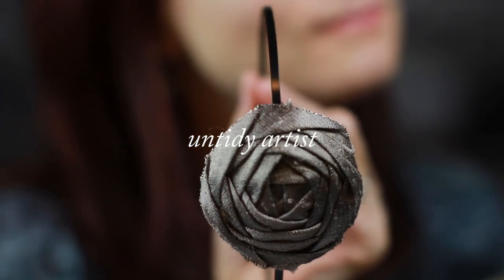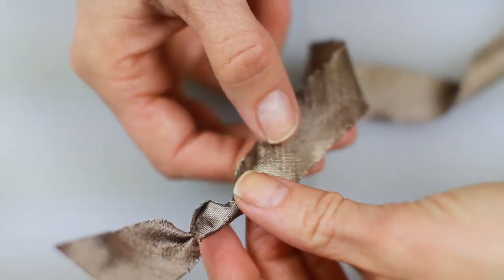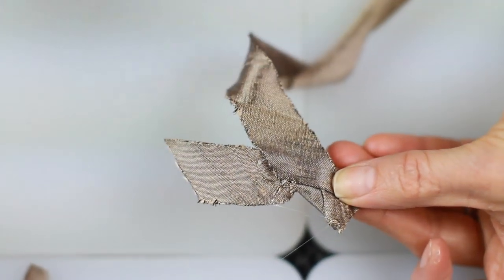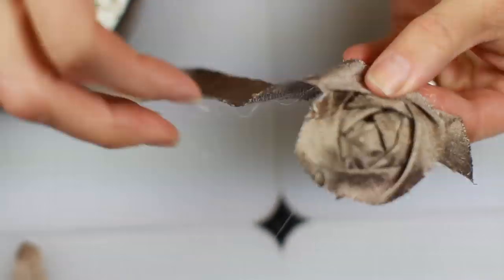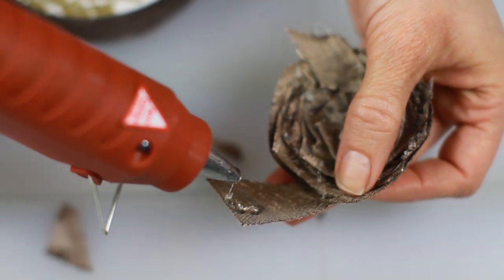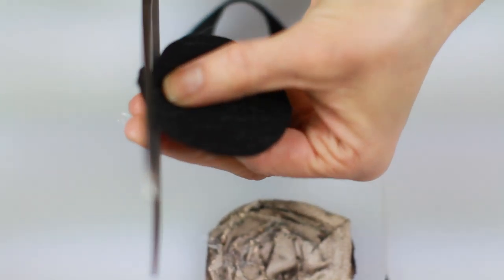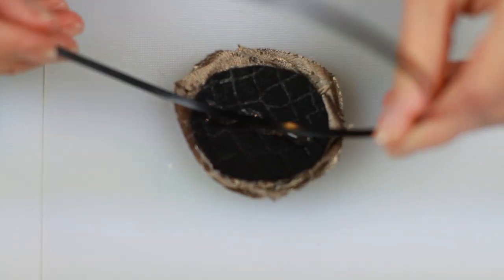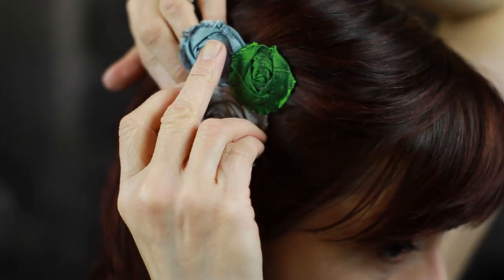Hair Flower - Custom Silk Hat Pin Rose Headband - By Untidy Artist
Gorgeous hat pin rose hair flower on a metal band.  Takes only a few minutes to make.

Thanks Kevin!